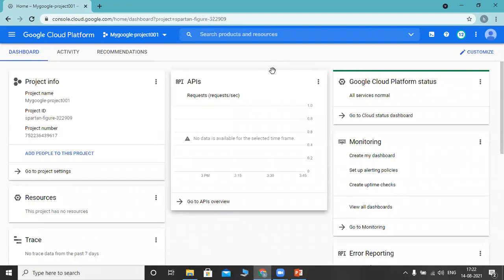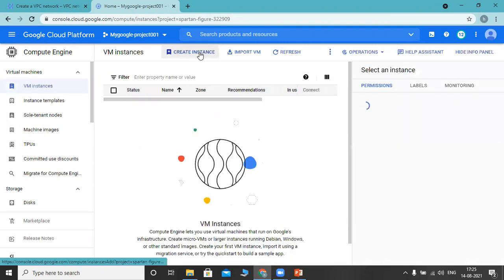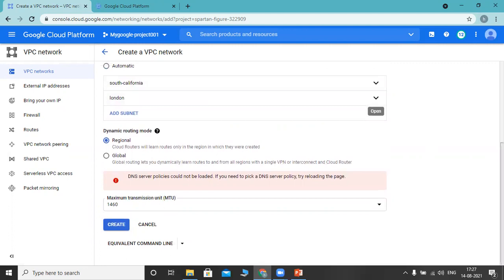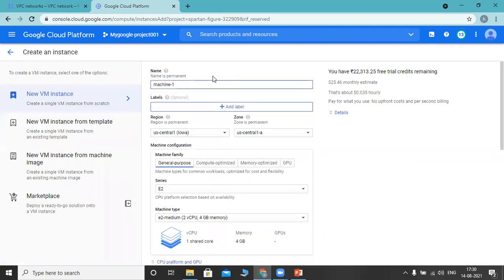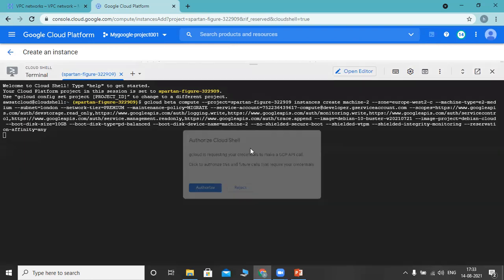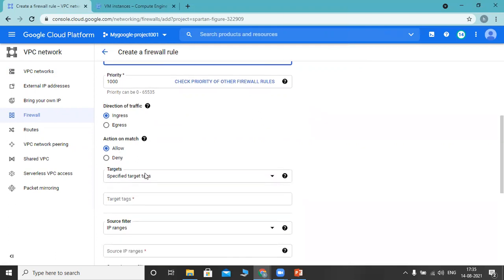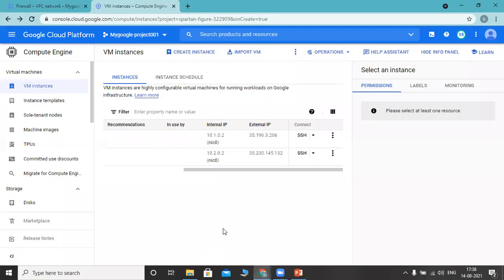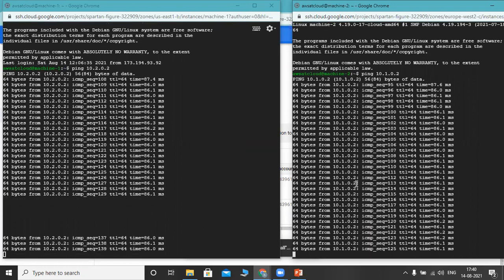GCP class 2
creating customized VPC with two subnets